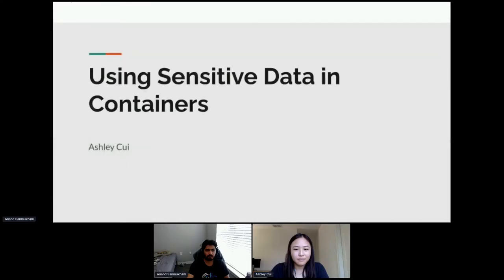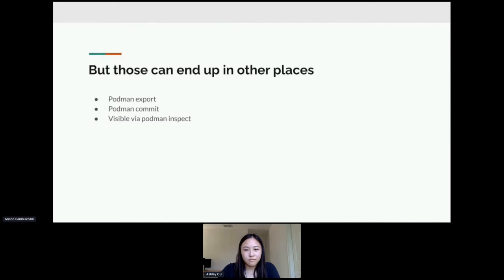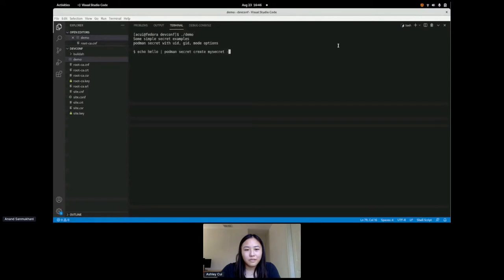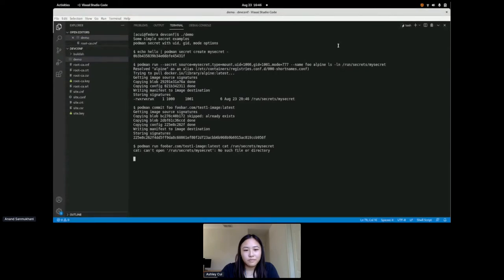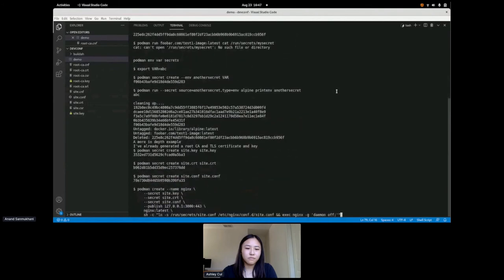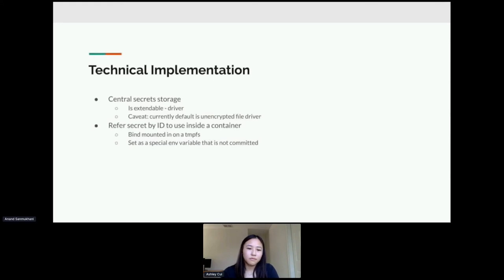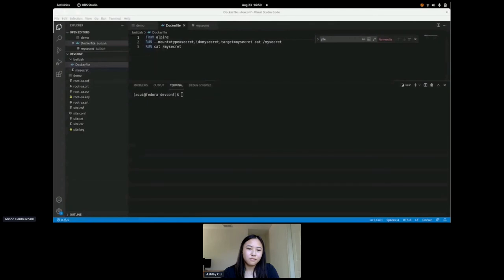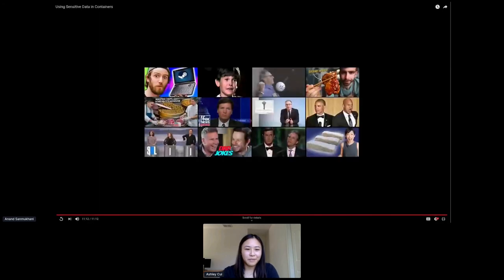Using Sensitive Data in Containers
Developers and sysadmins often need to use sensitive data, such as API tokens or login credentials to a database. When containerizing applications, this data needs to be passed into the container without the risk of exposure to somewhere outside the container, such as in an image registry. How can we securely expose and use such information in a container? Secrets is a new feature in Podman and Buildah that allows users to centrally manage sensitive information. In addition, it also allows users to easily and securely access confidential data inside a container or build. This talk will explore why secrets are needed, how they’re implemented within Podman and Buildah, as well as contain demos on secrets inside containers and builds. We will explore different use cases and options, discuss future improvements and ideas, and have time for questions, feedback, and suggestions. By the end of this talk, you may be a secrets enthusiast, eager to use secrets inside your own containers!